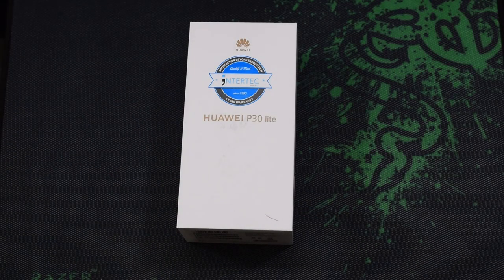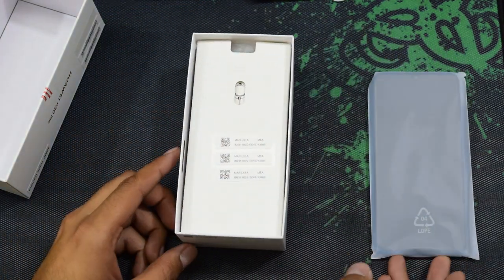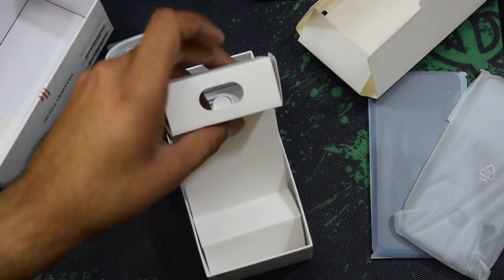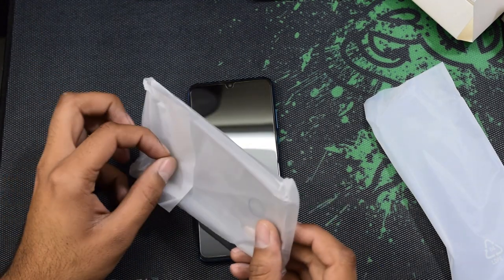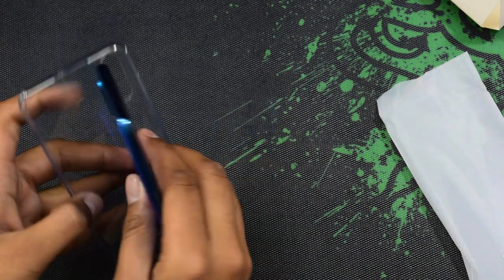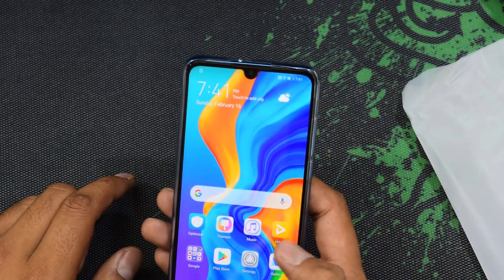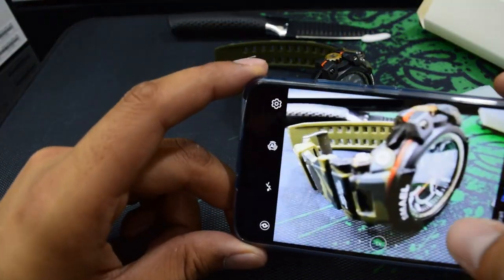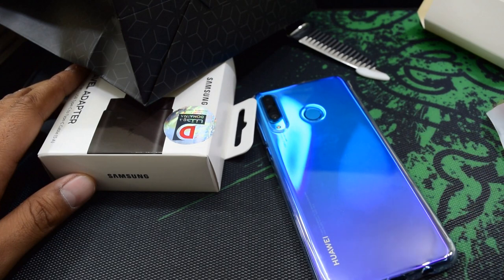Unboxing Huawei P30 Lite Breathing Crystal Color 2020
Huawei P30 Lite New Edition breathing crystal color